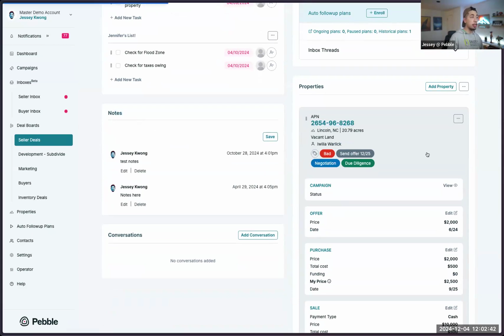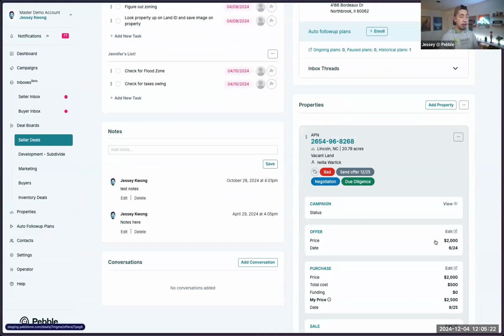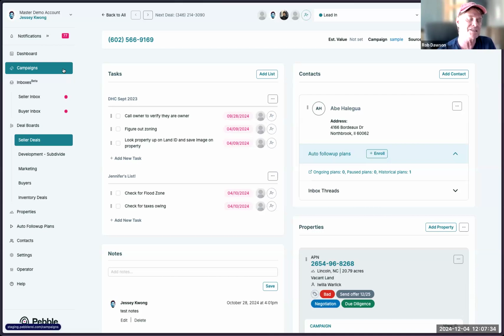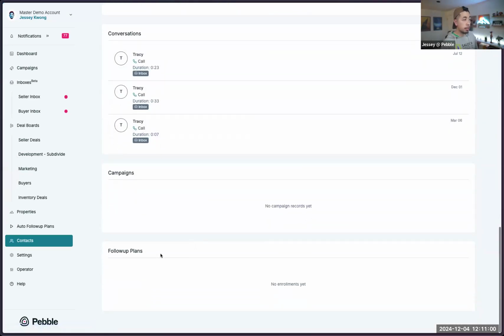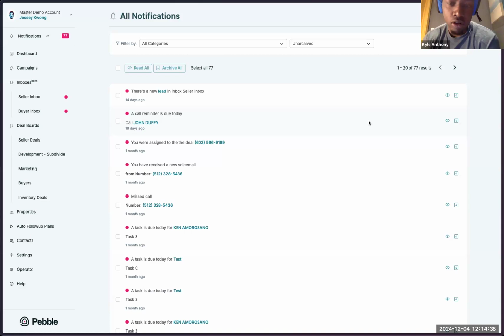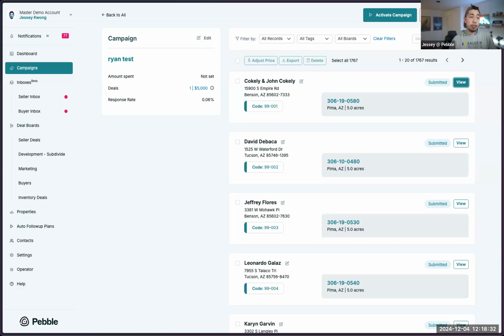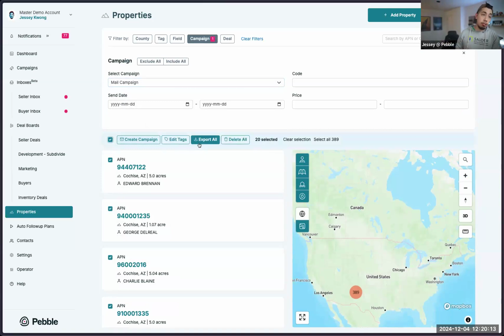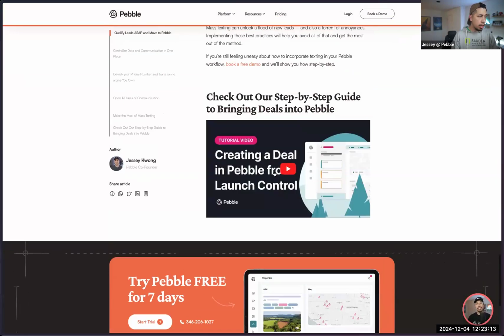Best Practices: Notes and Property Fields (Pebble Office Hours December 4 2024)